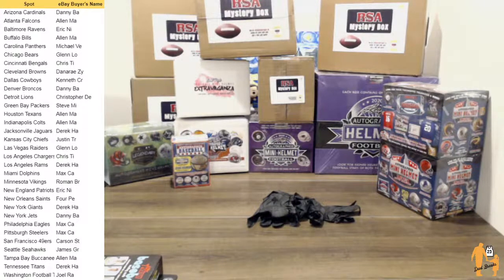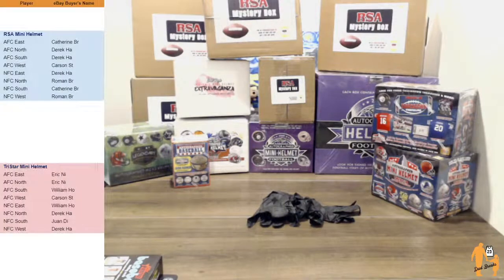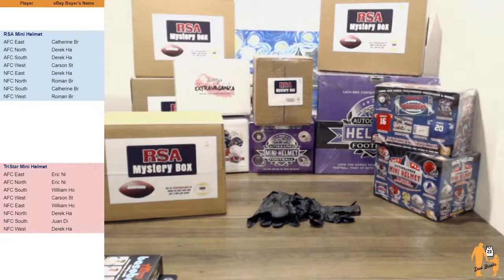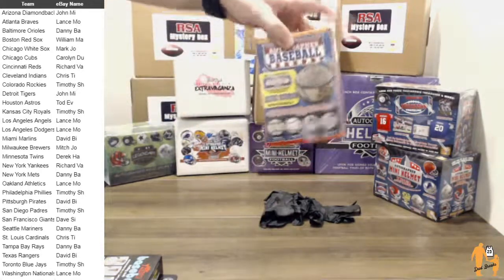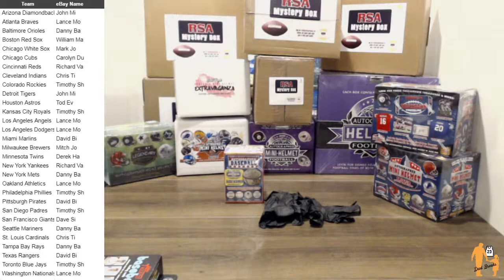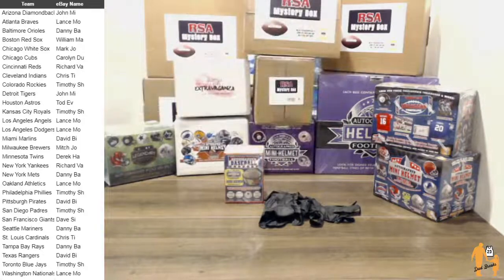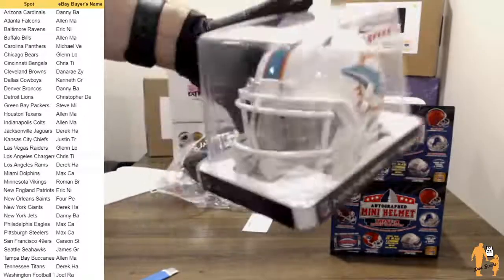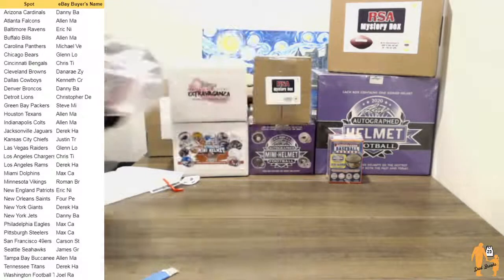Dad Breaks: Leaf Full Size Helmet; Plus TriStar, Gold Rush & Leaf Mini Helmets; Jerseys and Baseball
For now we are only selling spots to our Live Breaks on eBay under the seller name: goofyauctions.  Be on the lookout for our GUARANTEED HIT auctions for upcoming breaks as well!